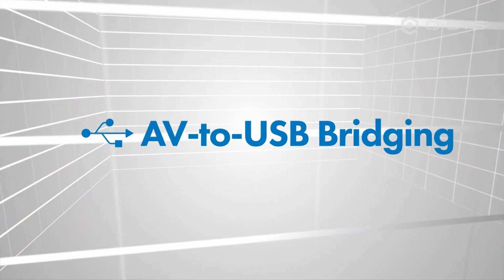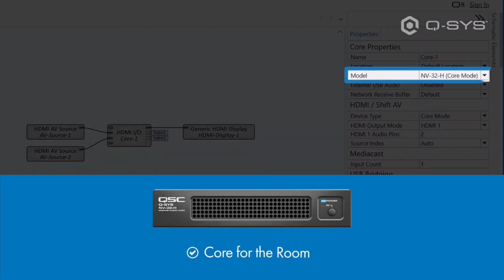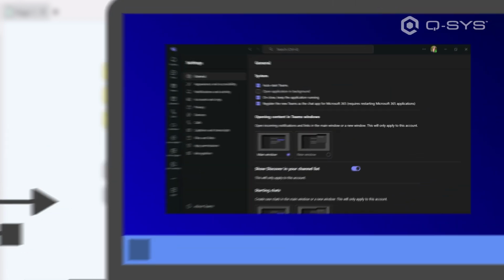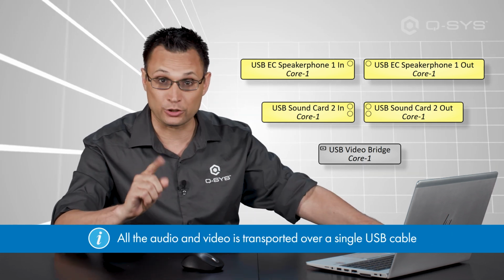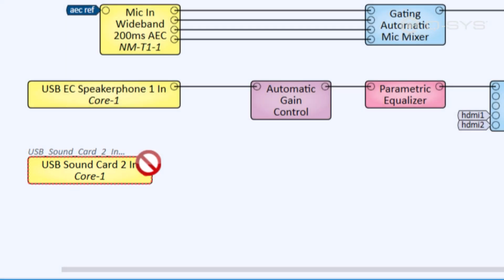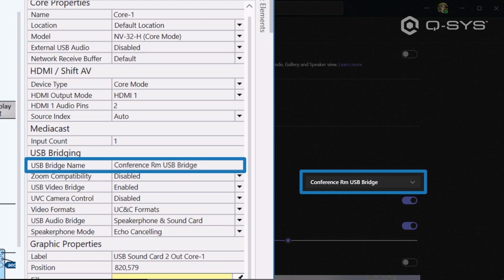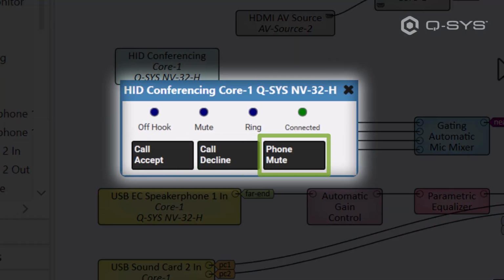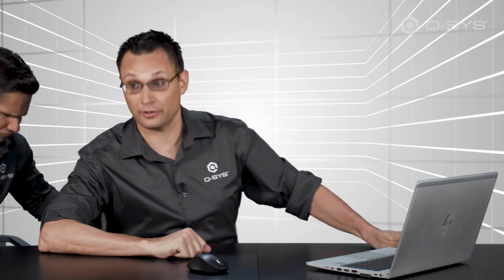Q-SYS Level One Training | USB Bridging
Explore the methods of transporting Q-SYS audio channels and video streams to a USB-connected PC to be used by a conferencing application.